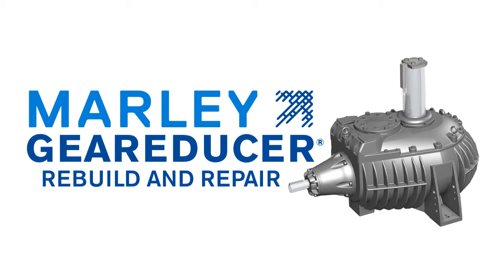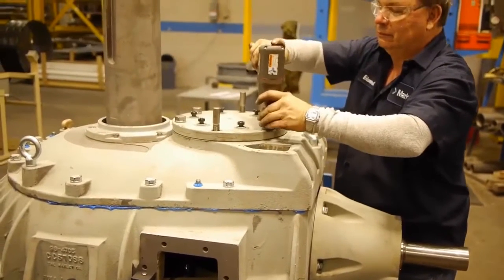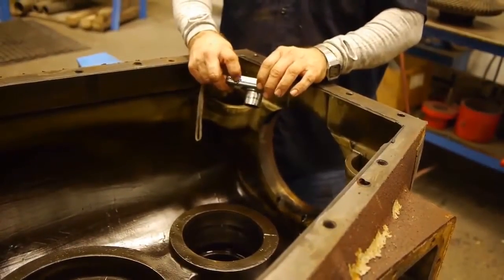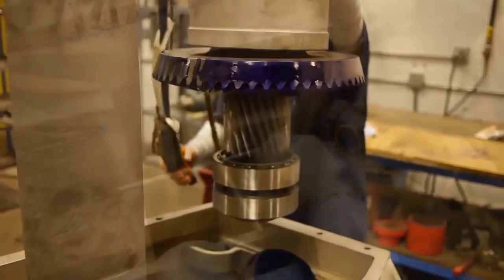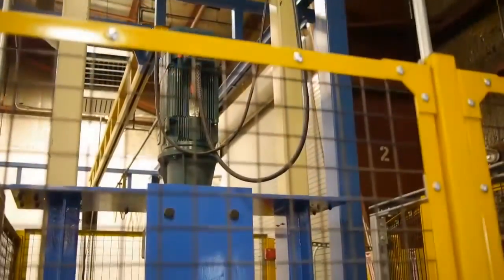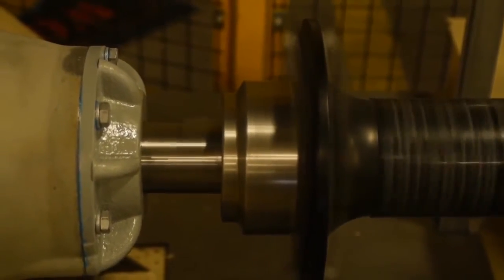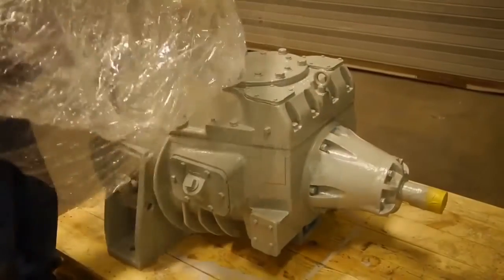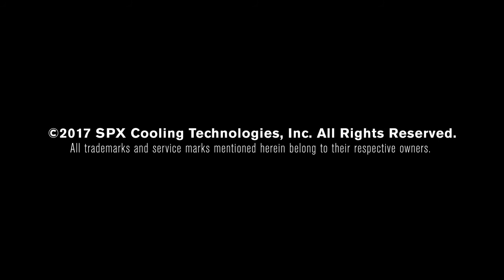Marley Geareducer Rebuild and Repair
Whether you have questions on Marley Geareducer operation and maintenance, need components to perform a repair yourself, or want to send your unit back to us for the highest level of care, SPX has the solution.